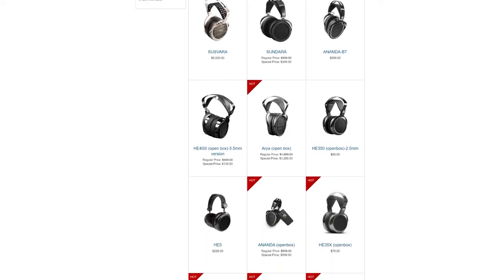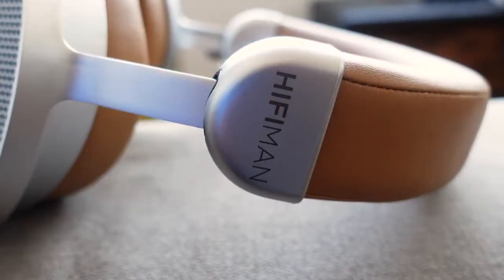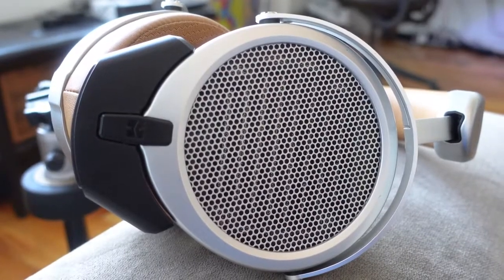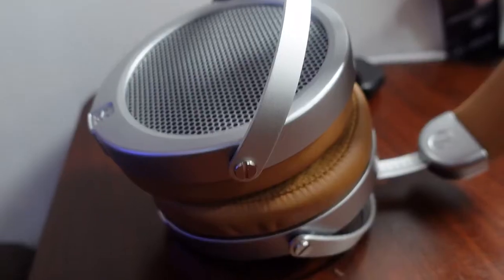Hifiman Deva vs Sony WH-1000xm3 | The Best Bluetooth Headphones!!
Hifiman Deva
Sony WH-1000xm3
The Hifiman Deva is a planar magnetic pair of Bluetooth HI-fidelity headphones that puts everything to shame in terms of audio quality, but how doe sit compare to the Sony WH-100XM3